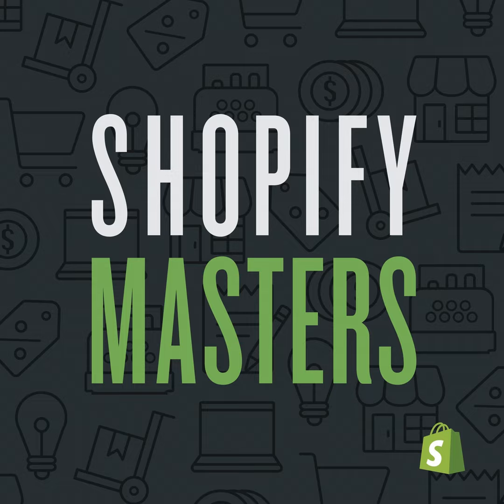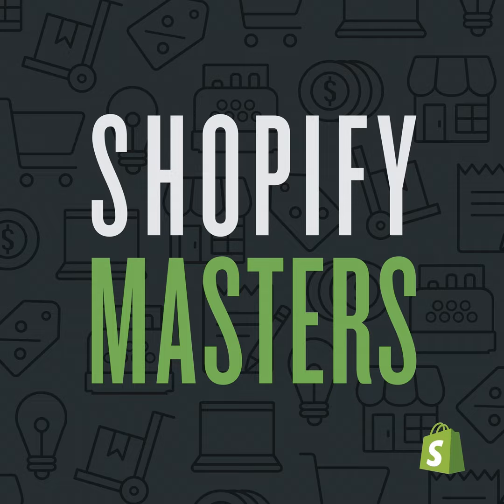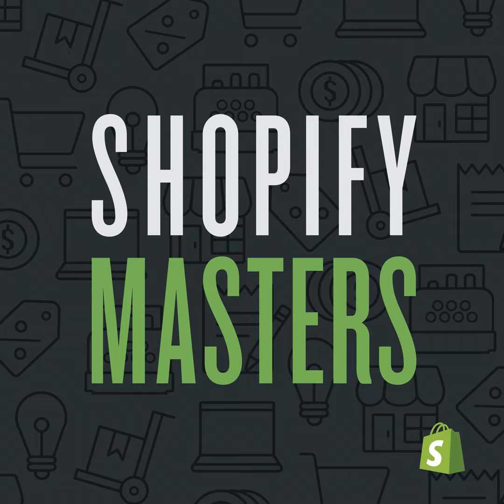ThisIsGround.com Launched A Catalog of Original Products in Just 3 Years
In this episode you’ll learn from an entrepreneur that launches new products very quickly.

In this episode you'll learn:

  1. Why an original product needs to have familiar elements.

2. How to balance your day job with your passion project and how to keep them separate.

3. How to project how much inventory to have on hand.